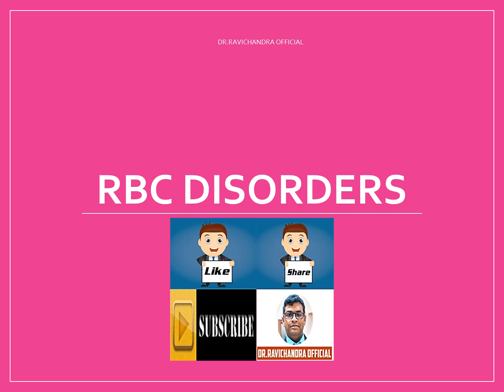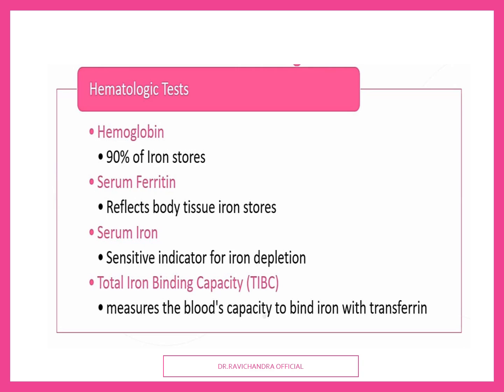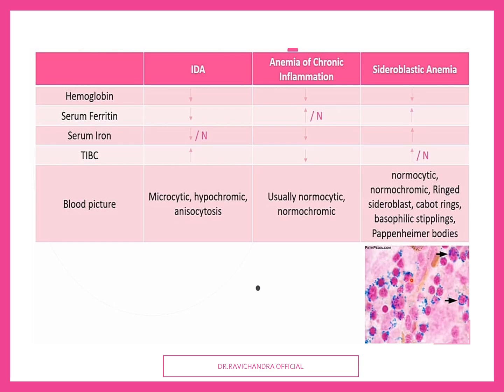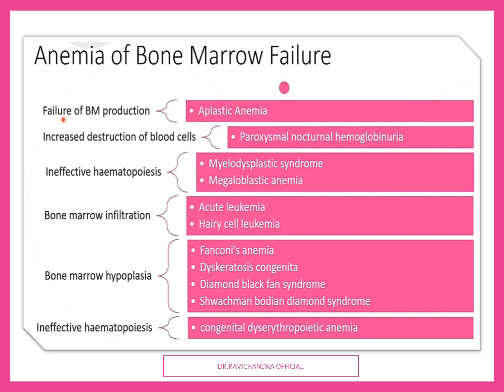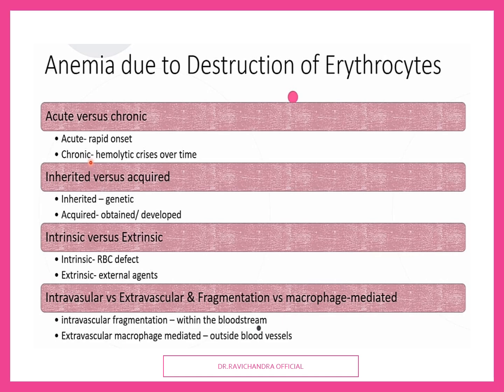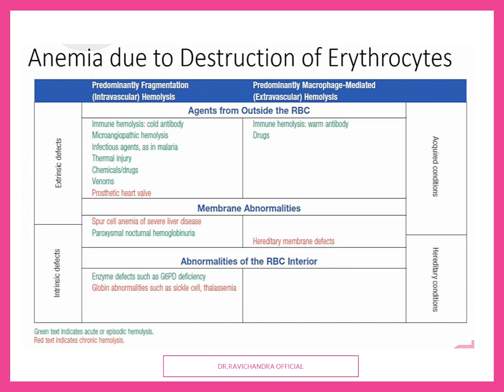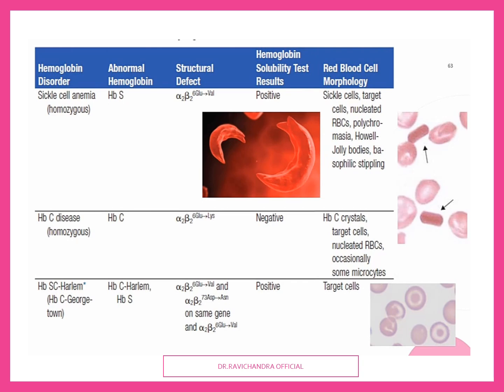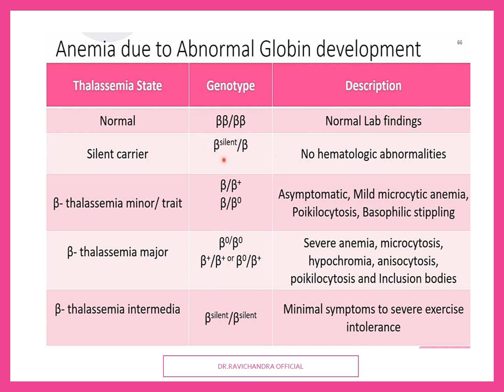RBC DISORDERS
VIDEO TOPIC:RBC DISORDERS

ABOUT VIDEO:RBC DISORDERS

Dr.Ravichandra Official

MEDICAL/HEALTH/ DIAGNOSTIC
EDUCATION/TIPS/QUERIES DISCUSSED